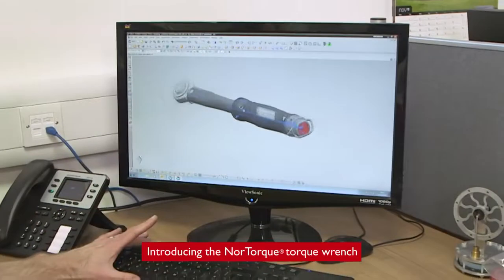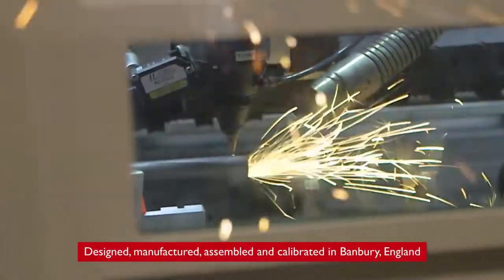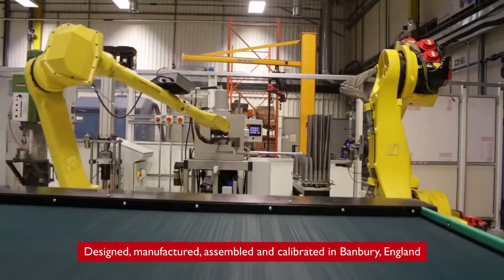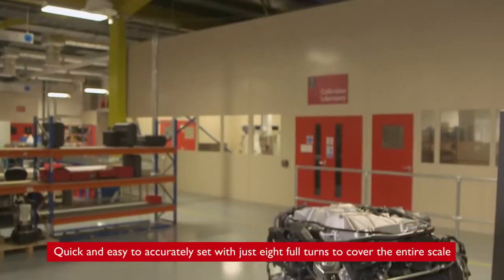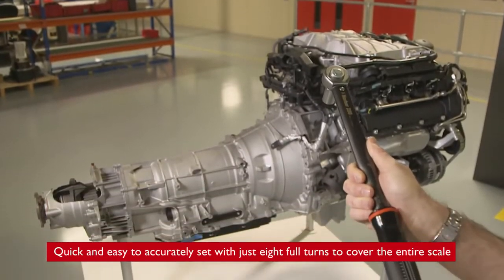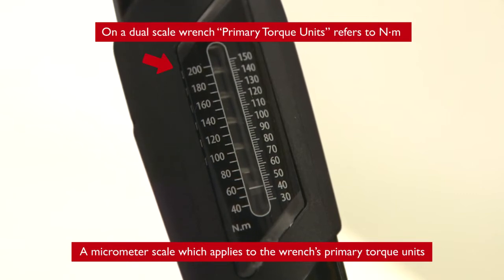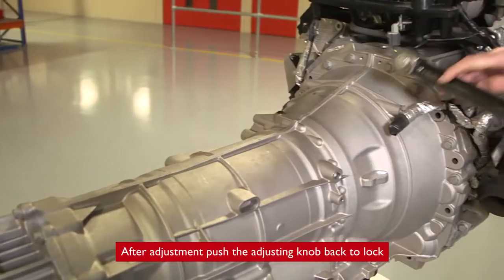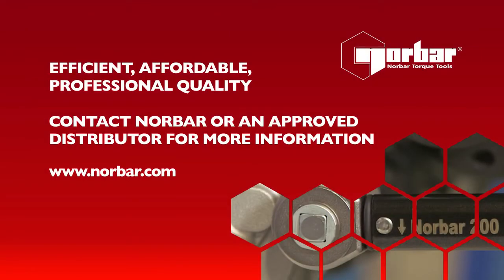ประแจปอนด์ รถยนต์ NorTorque By NORBAR.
ประแจปอนด์  NorTorque ของ Norbar สำหรับงานขันประกอบชิ้นส่วนต่างๆ ของเครื่องยนต์หรืองานติดตั้งเครื่องจักร การออกแบบให้มีการปรับทิศทางการขัน และสเกลในการปรับที่มองเห็นได้ชัดเจน เสียงดังเมื่อขันถึงค่าที่ต้องการ  สินค้าจากประเทศอังกฤษ

พบกับเครื่องมือคุณภาพได้ที่ร้าน Factory Gear Thailand